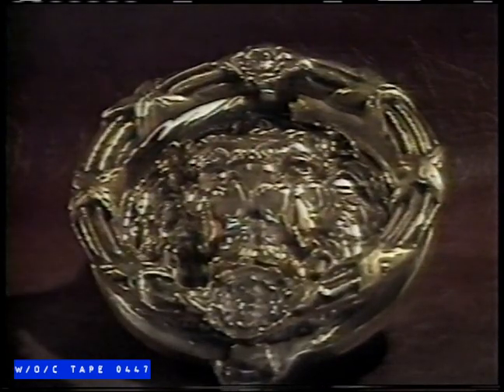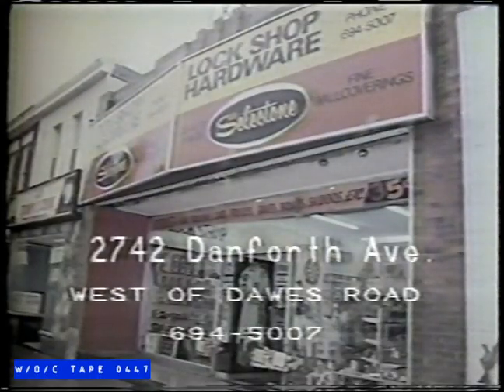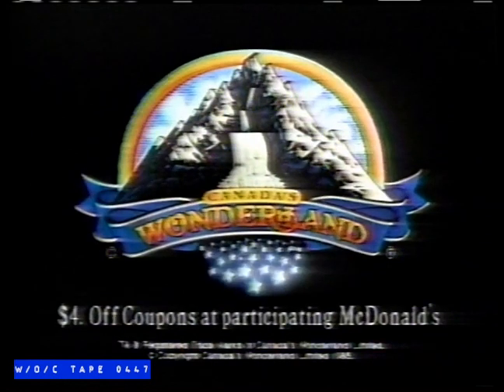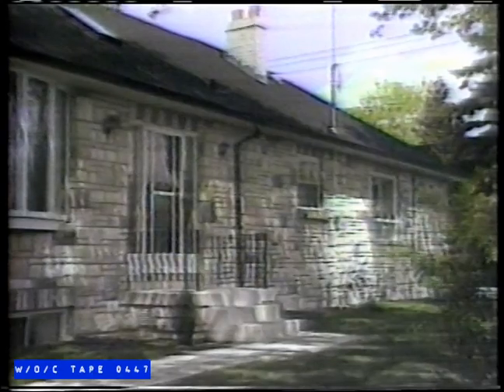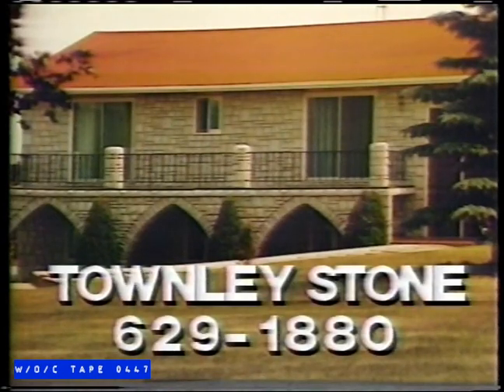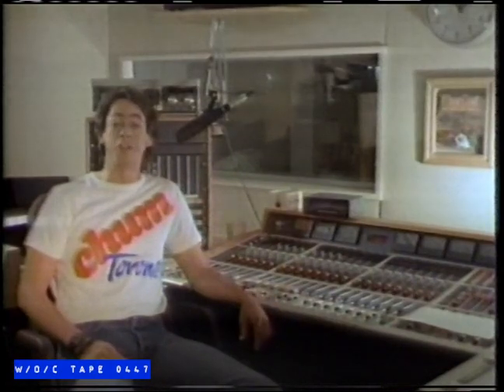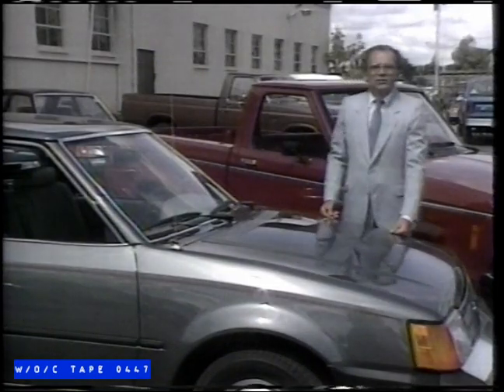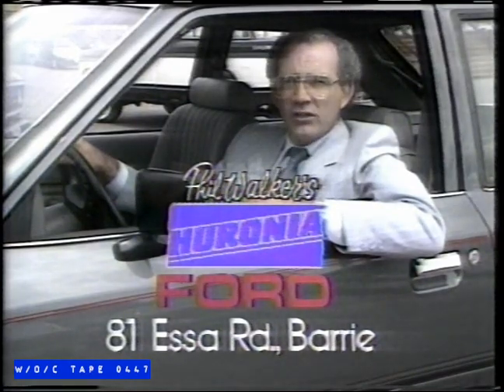WOC Tape 0447 Local Commercials Compilation - 1985